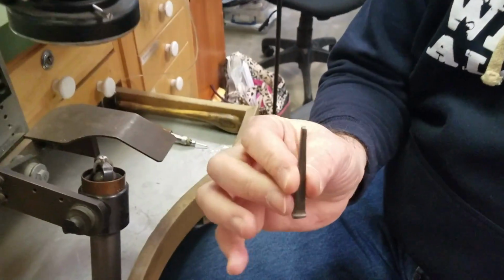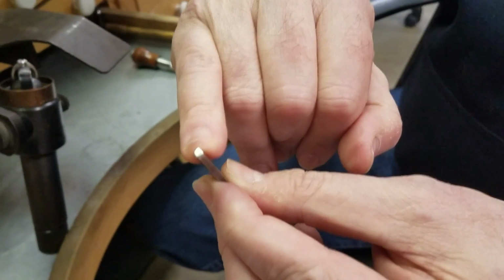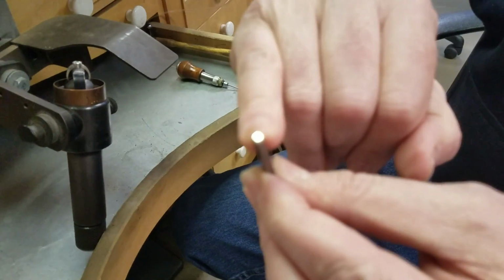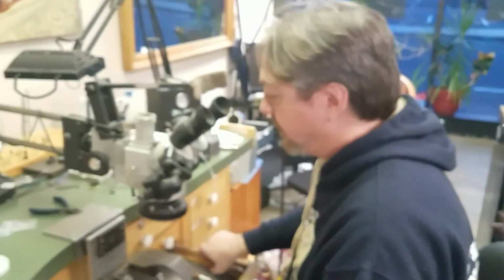My Favorite Bezel Setting Tool that you can make at home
My favorite Bezel setting tool is a punch made from a flooring nail.